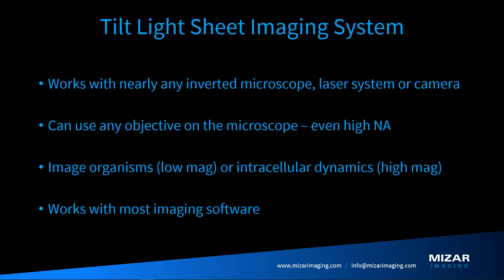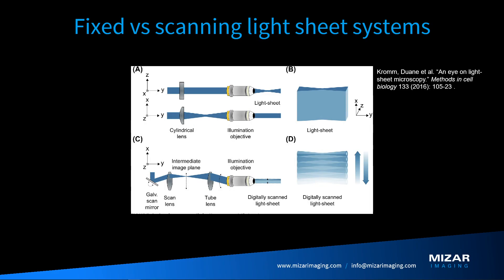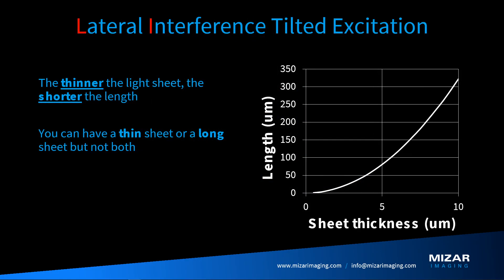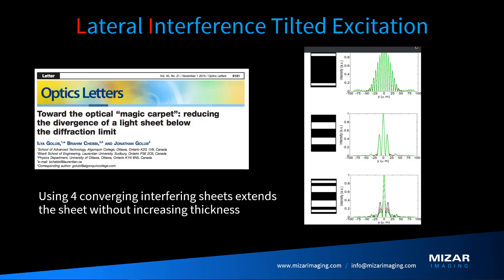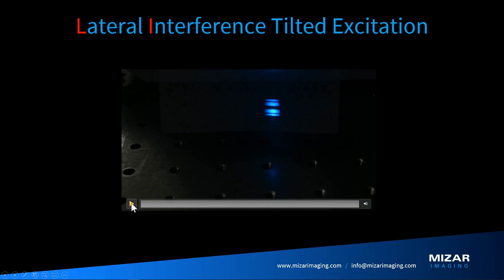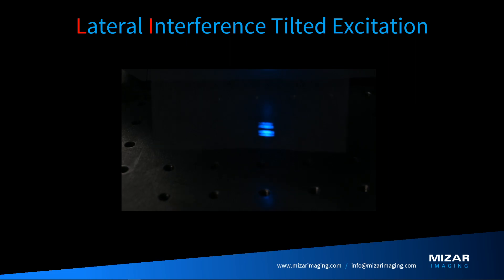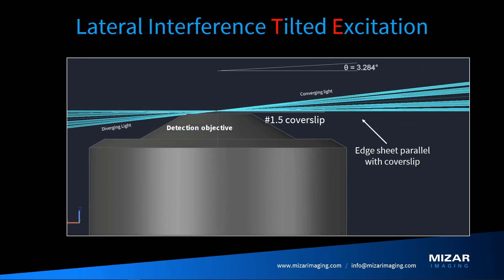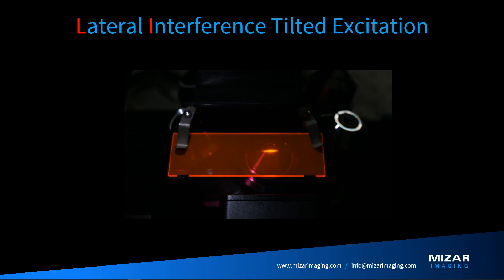How the Tilt works - An understanding of LITE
In this installment of the "working from my basement" series of instructional videos from Mizar Imaging, we will take a deep dive into how the Tilt works and specifically, we will discuss the technology behind the Tilt light sheet imaging system.  As always, please forgive the occasional child and animal sounds as the tribe is restless.